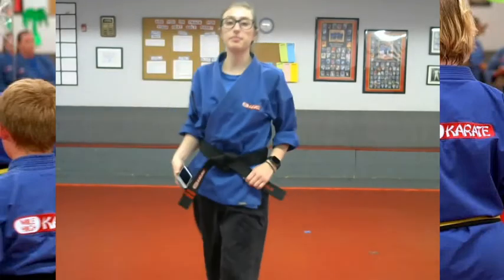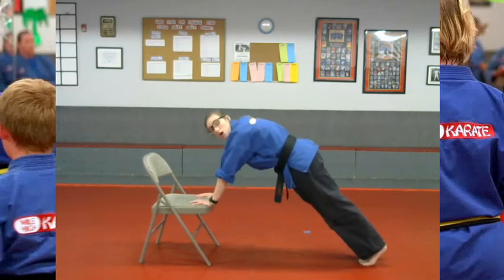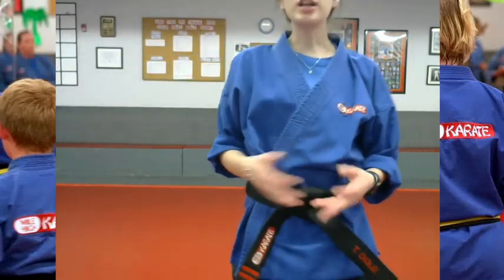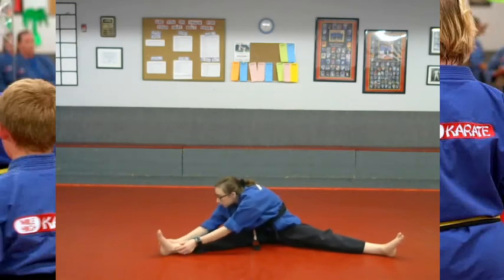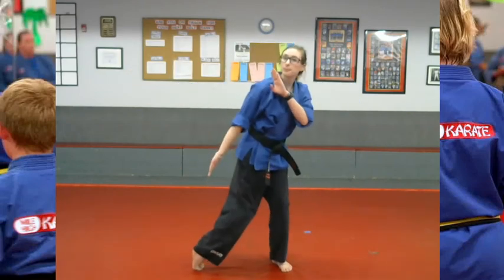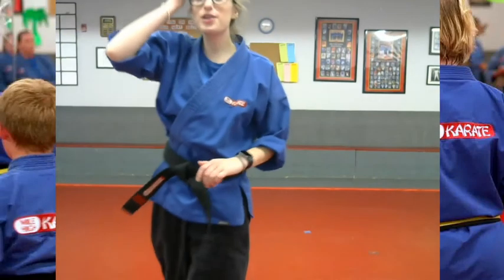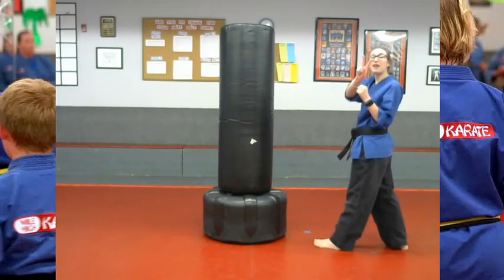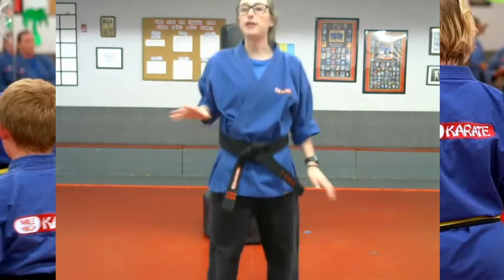MHK Live Lvl 1 Class 4/16/20